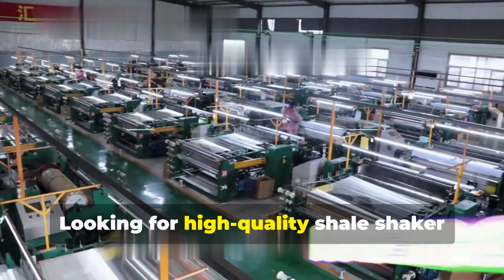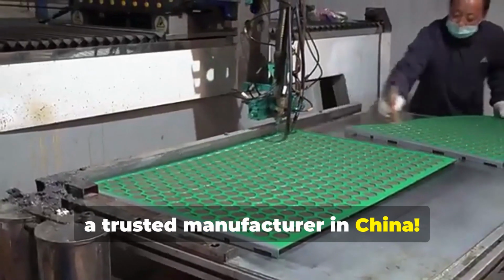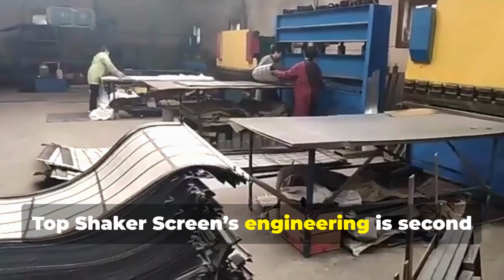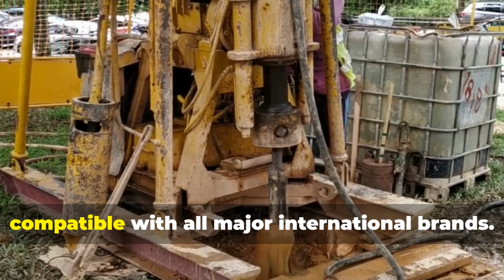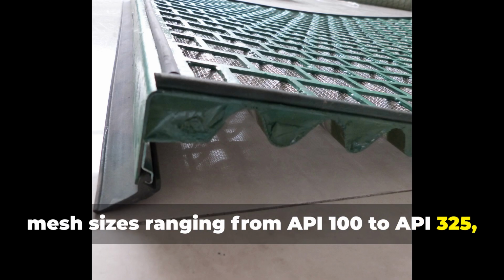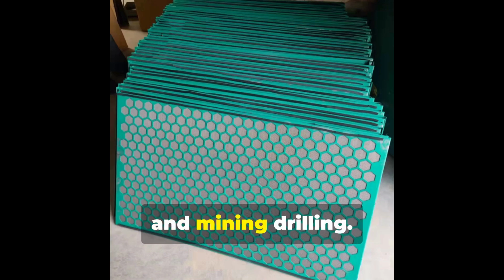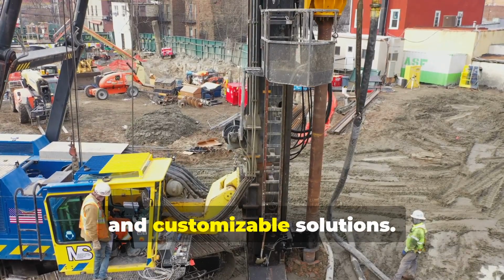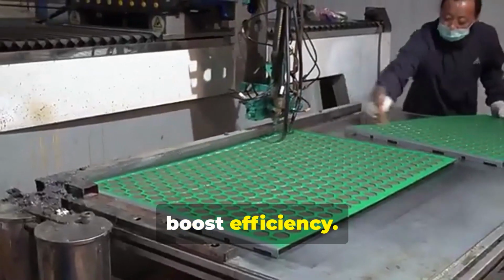High-Quality Shale Shaker Screens for Oil & Gas Drilling | TOP SHAKER SCREEN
Discover TOP SHAKER SCREEN, your trusted source for API RP 13C-compliant shale shaker screens for oil and gas drilling, HDD, geothermal, and mining. Our replacement screens fit M-I SWACO MONGOOSE PT, BRANDT KING COBRA, KEMTRON 48 SERIES, and more, delivering superior solids control and extended screen life. Manufactured in China with API Q1 certification, our Flat, Pyramid, Metal Frame, and Composite Frame Screens power over 500 rigs worldwide.

TOP SHAKER SCREEN Official Contacts